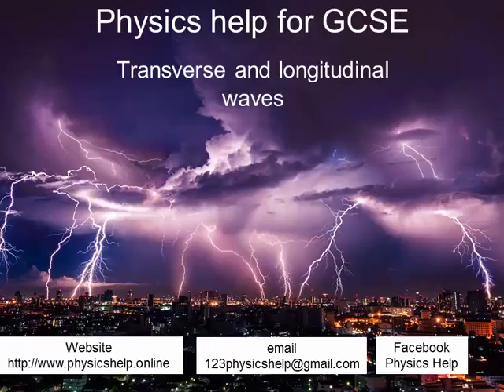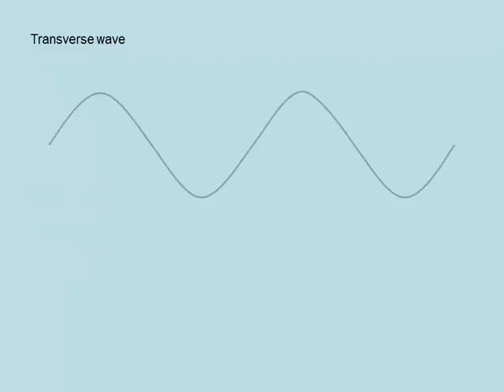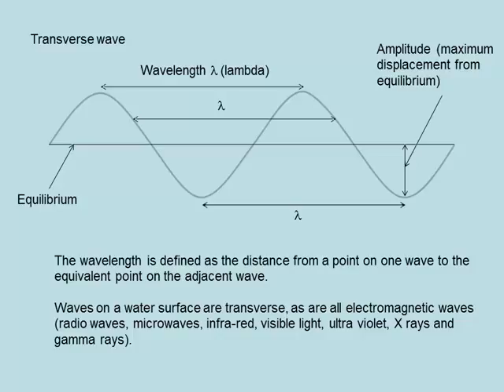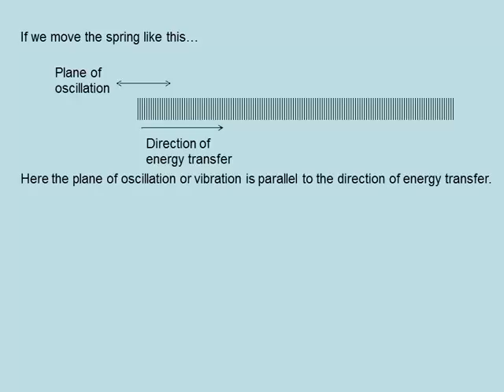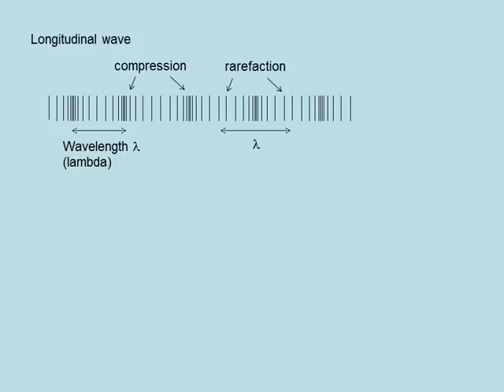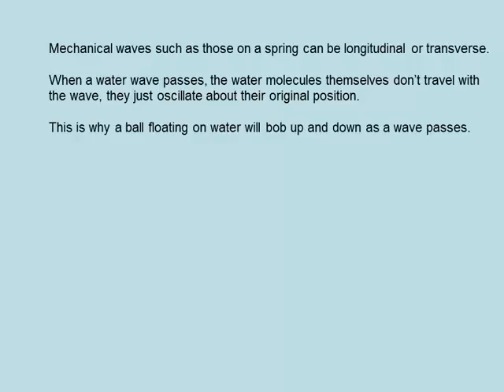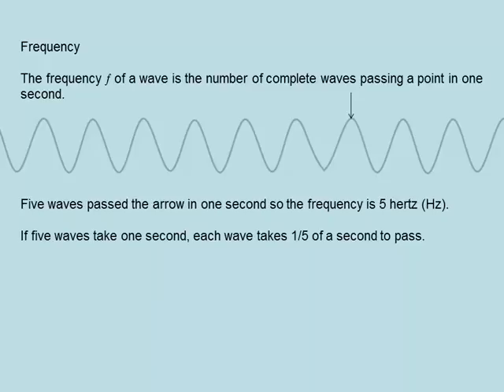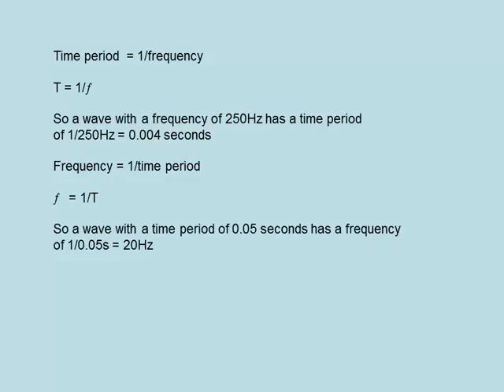Transverse and longitudinal waves